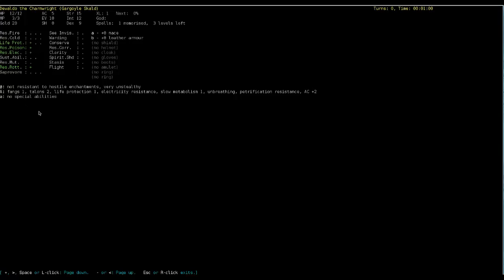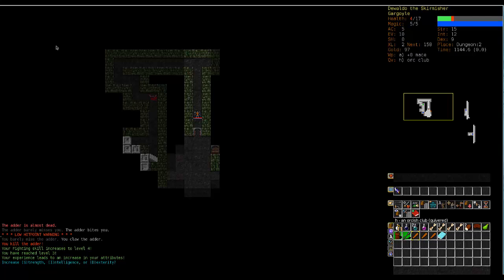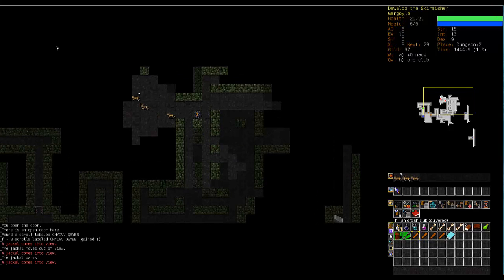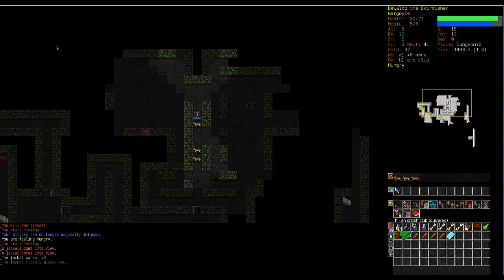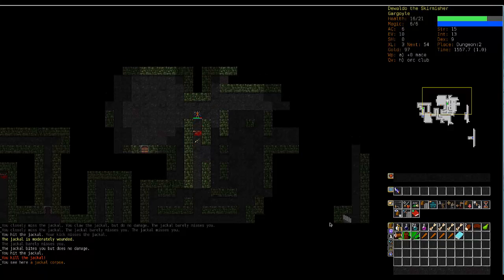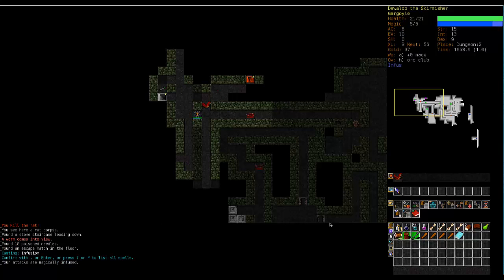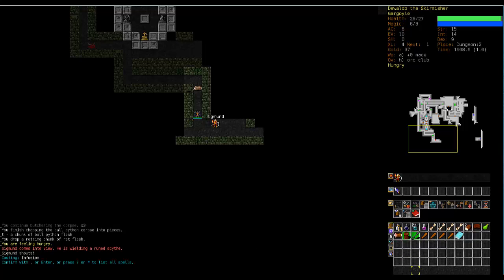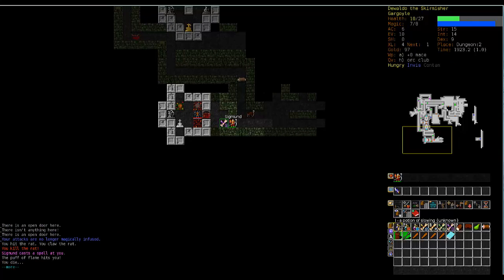[HS 9-1] Dungeon Crawl Stone Soup (Gr Sk)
Part One - Back in Action!
Back with another DCSS LP! This time with a new(ish) race and class combo, the Gargoyle Skald.